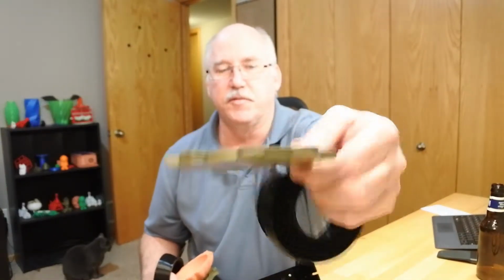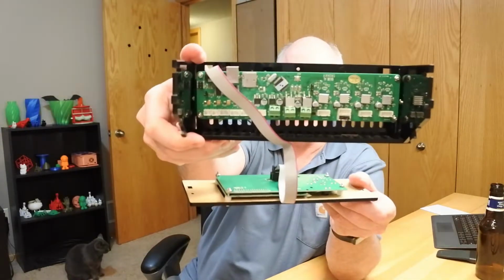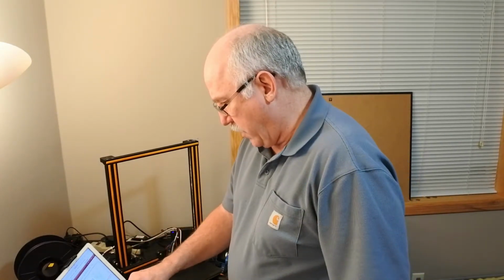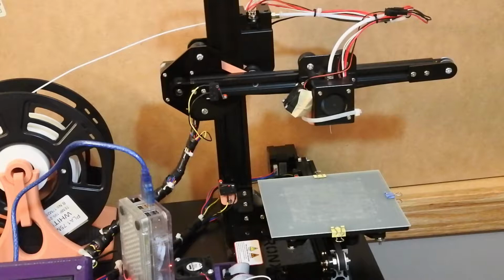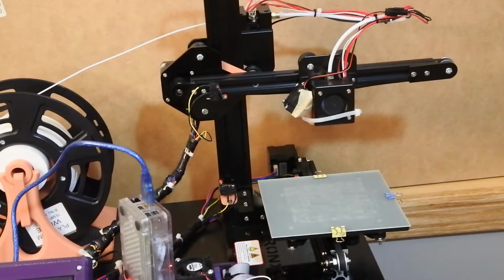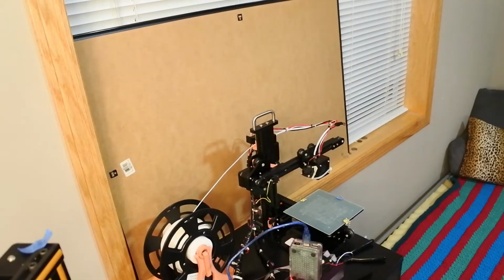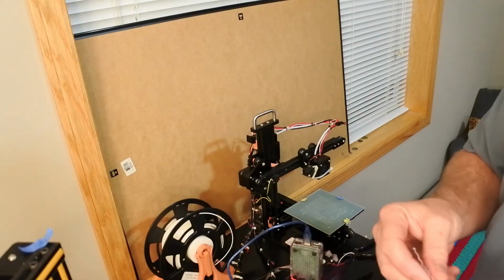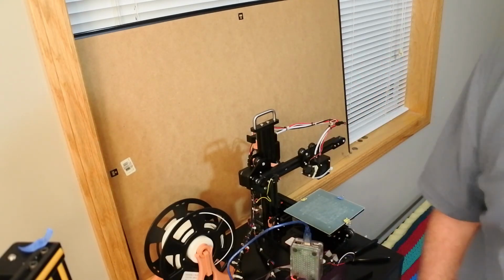Nozzle clogs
A discussion on Nozzle Clogs and one way to fix them.. the cold pull.
Ender 3

Tronxy x1